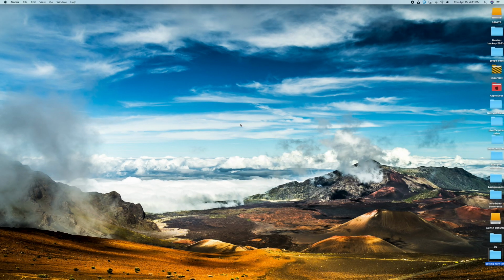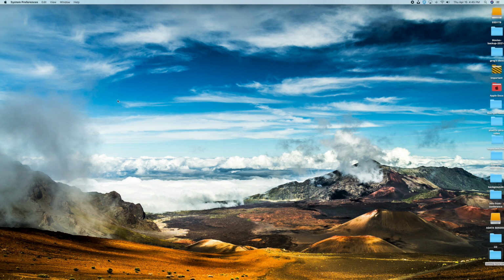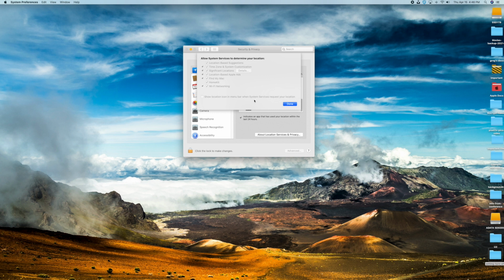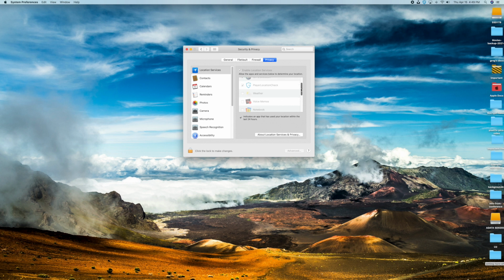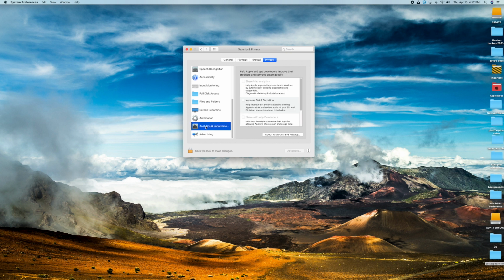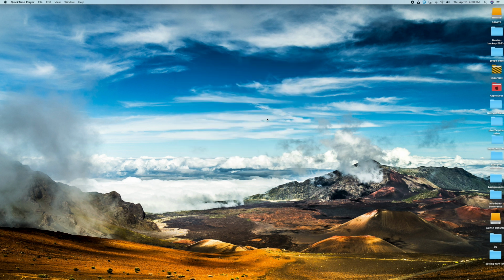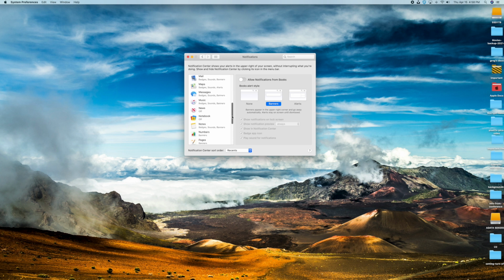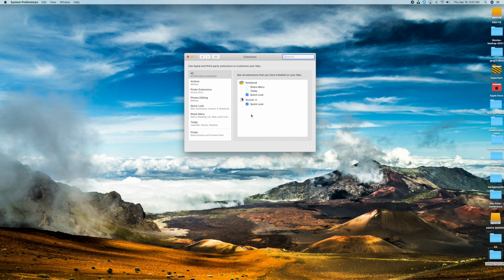Mac Settings You May Want To Turn Off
In this video we go over Mac settings that you may want to turn off on your computer.  If you have an Apple Mac computer then find out what settings most people turn off.

If you are interested in turning off settings on a Mac that can protect your privacy, data, and even provide more battery life then please watch this video.  Learning about the Mac settings inside of MacOS can be useful when trying to protect yourself or get the most out of your computer.